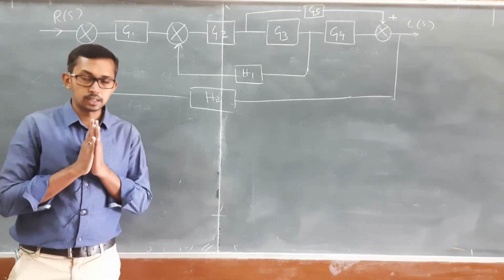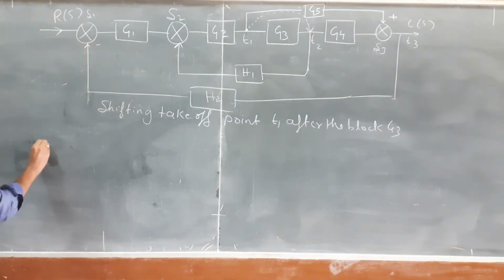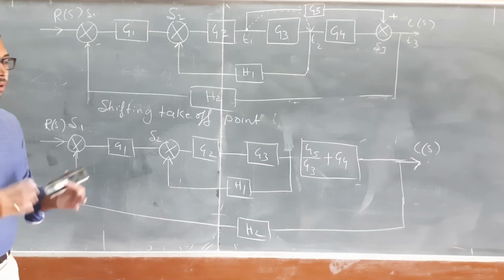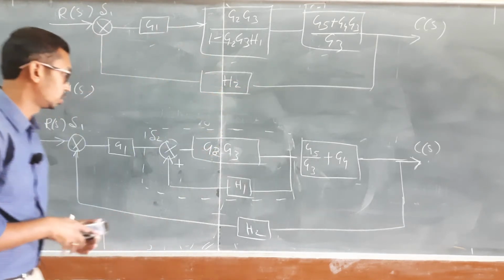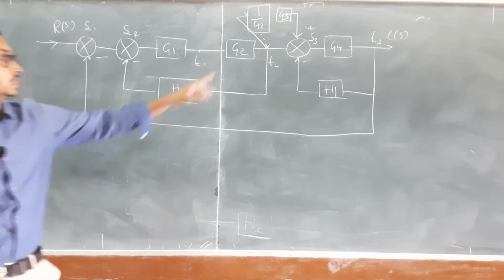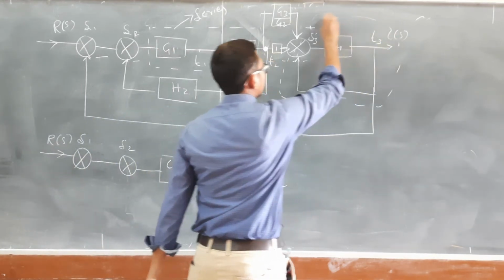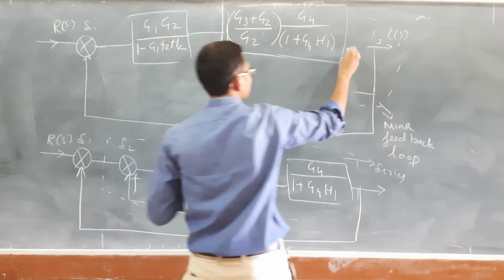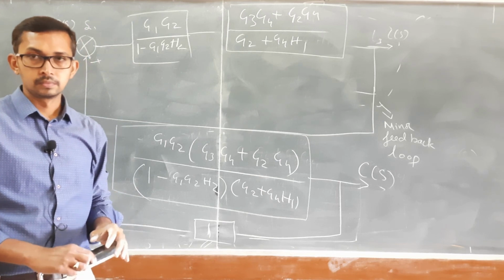Module -2/Class-4/Control Engineering/ Block Diagram Reduction Technique/Problems